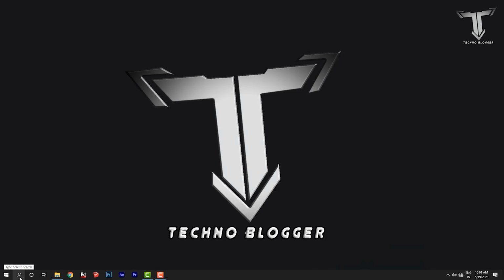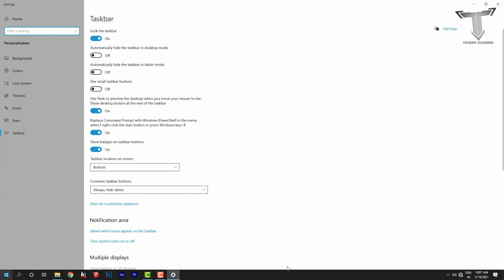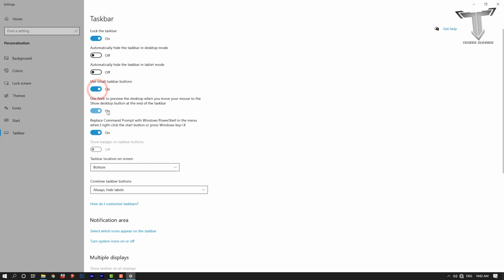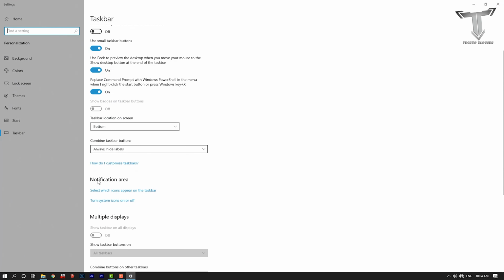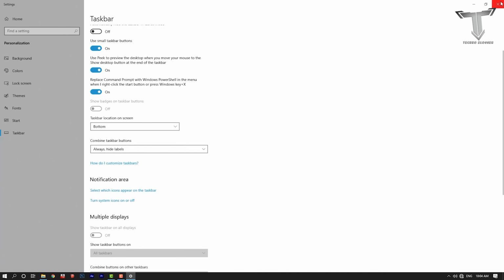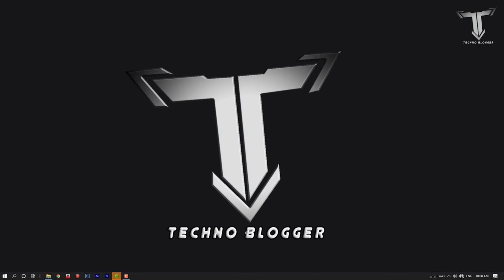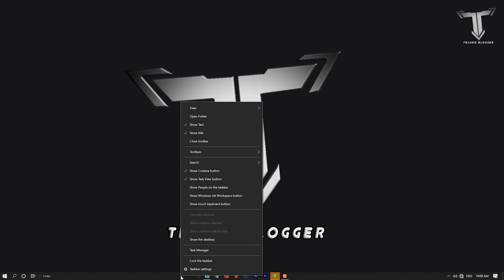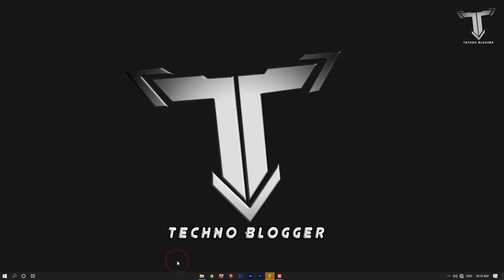🔧 Windows 11 Desktop look Clean and Professional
✅ Desktop look clean and professional